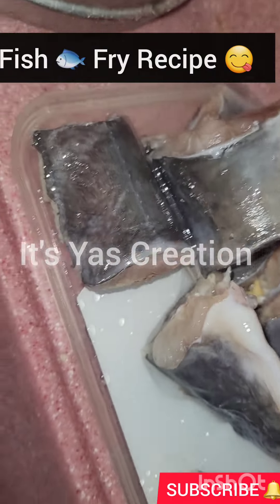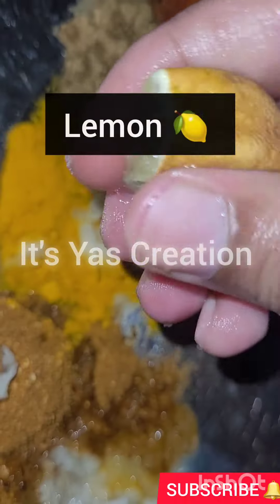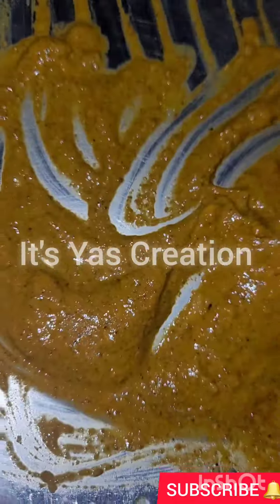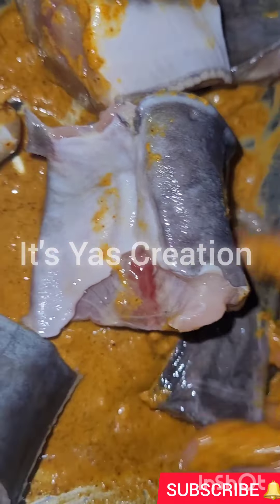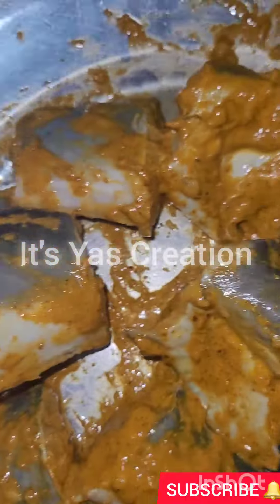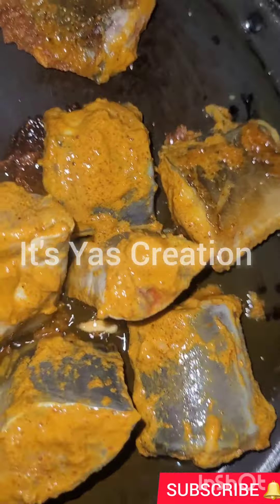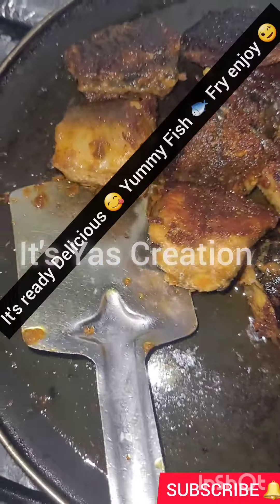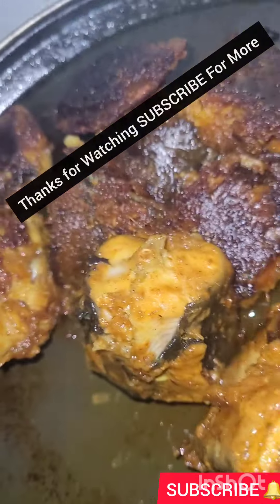Today's Menu is Masoor Daal N Fish 🐟 Fry 🤤|| Fish 🐟 Fry Recipe